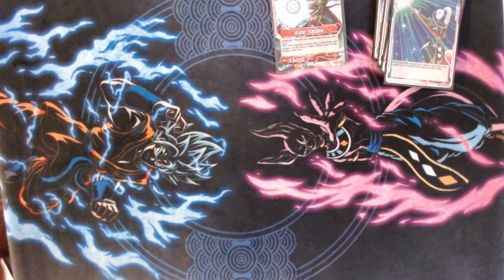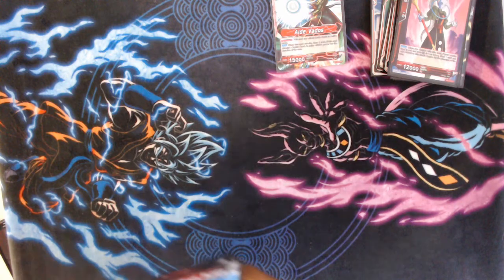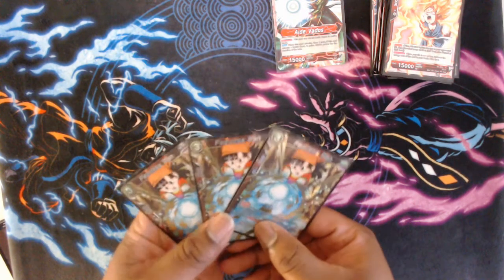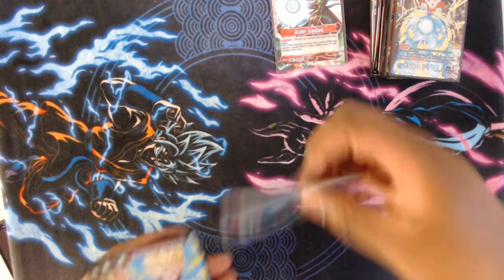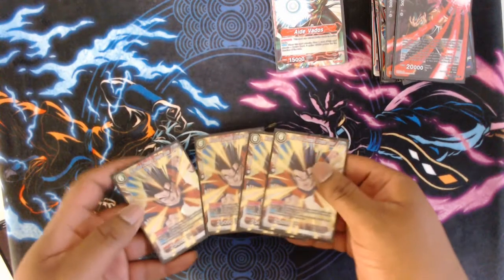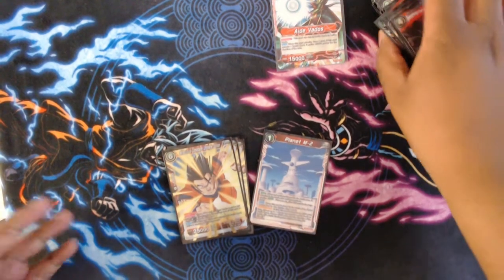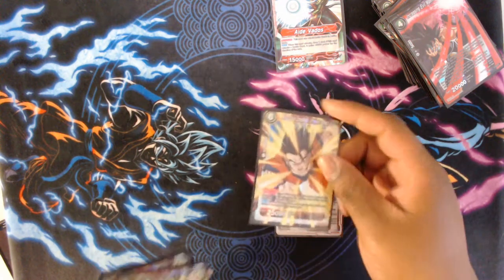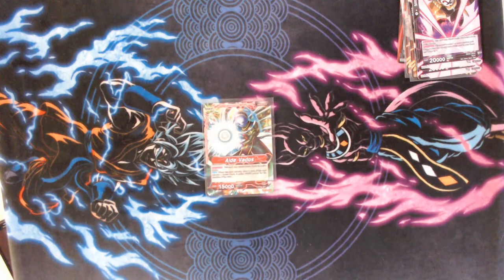"Lady V" Vados Deck Profile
Gregory Surpris Vados Deck Profile "Lady V"